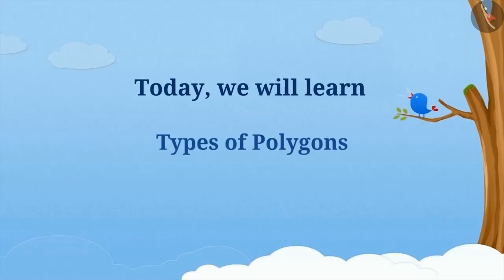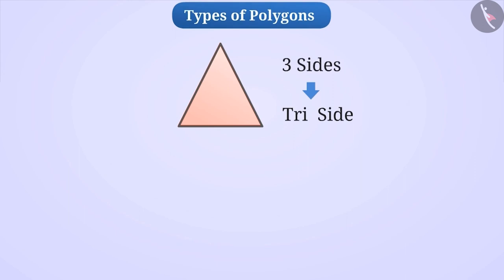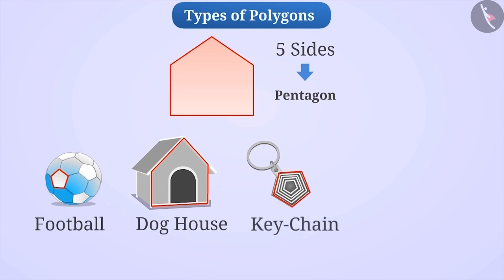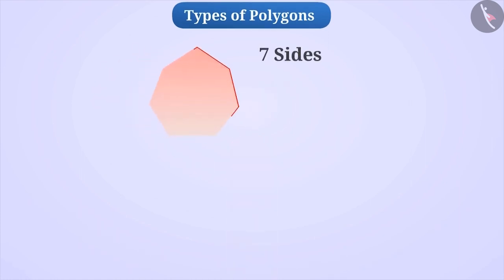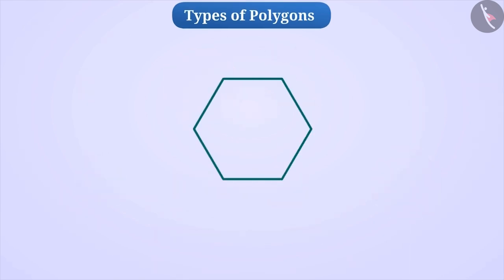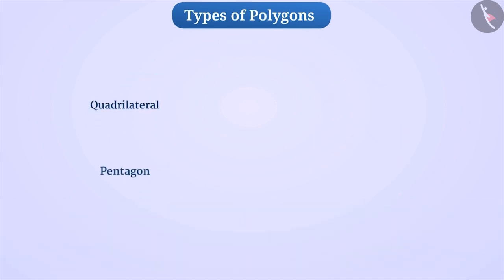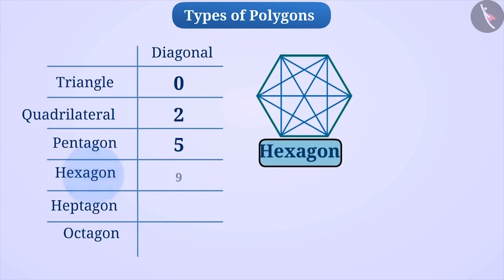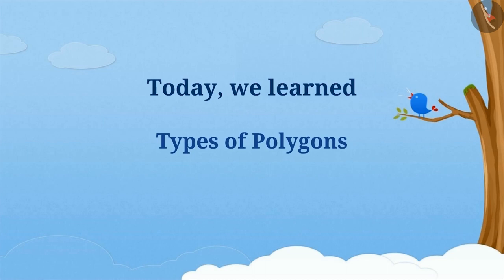Types of Polygons | Part 1/3 | English | Class 6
Types of Polygons | Part 1/3 | English | Class 6 |  | NCERT |

Types of Polygons | Basic geometrical ideas | Grade 6 | NCERT | Understanding elementary shapes

Welcome to part 1 of Types of Polygons. In this video, we will discuss the concept of Types of Polygons.